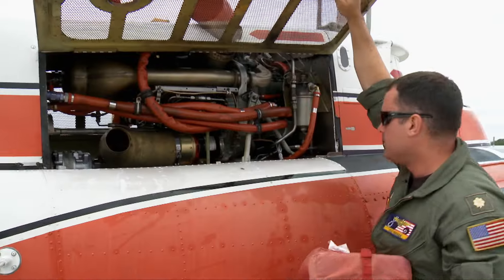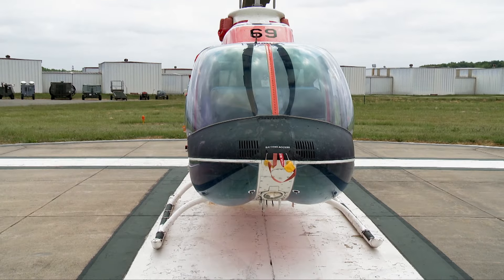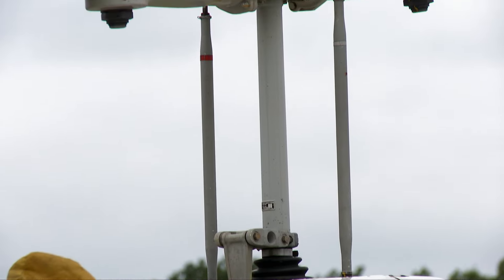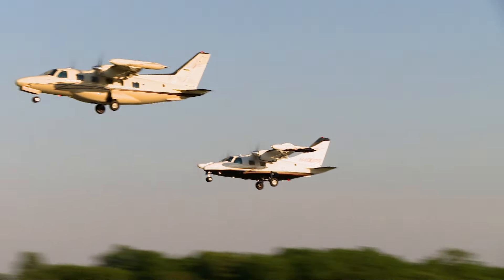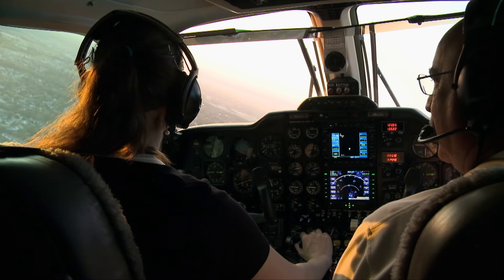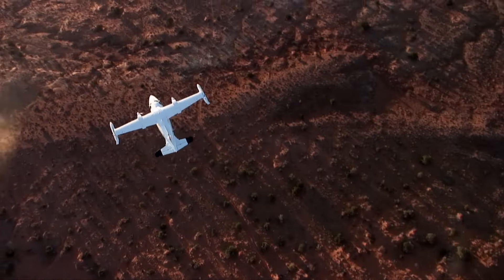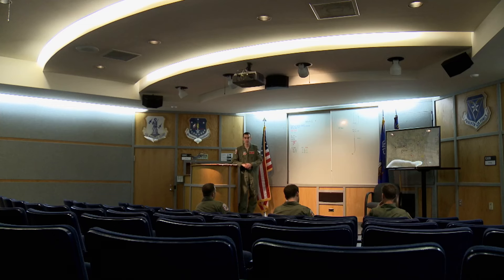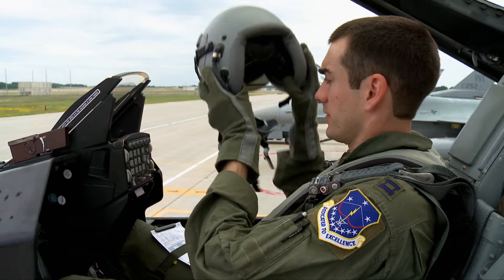Learning to Fly - Rock Star Edition | The Aviators 311 | Go Xplorer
We hang out with Motley Crue’s lead singer Vince Neil as he starts taking flight lessons! Landings: They say any landing you can walk away from is a good one, but Anthony shows us how to set that bar a little higher than that! MU2: Mitsubishi is one of the world’s largest companies, but did you know they did aviation?